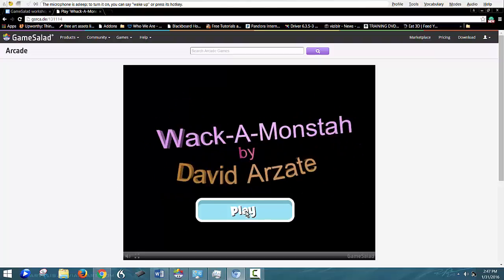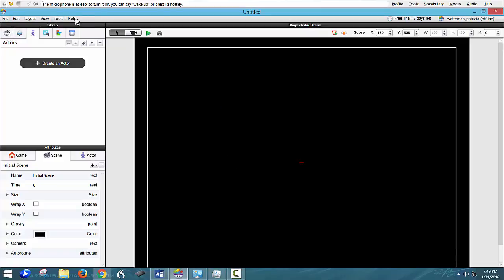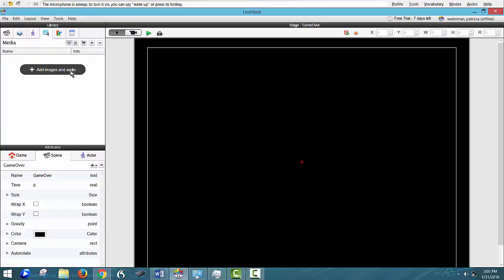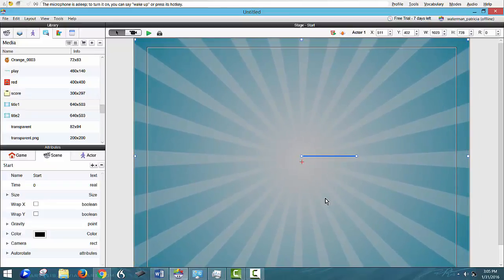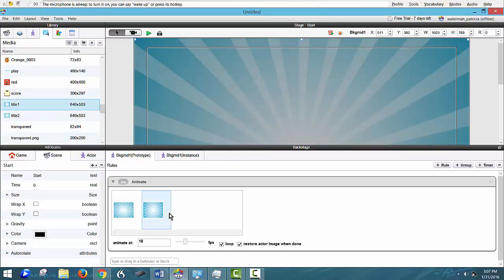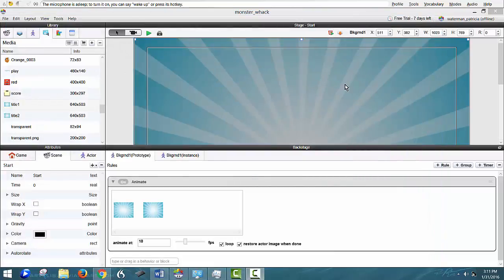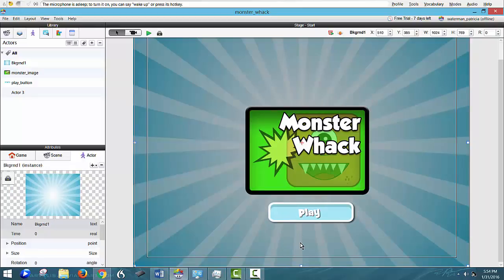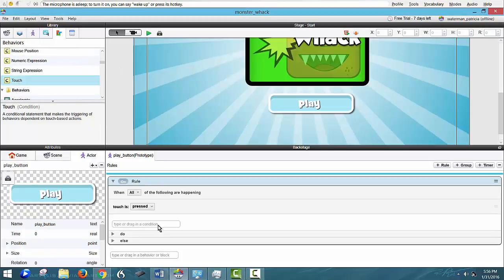Whack a Monster Game Tutorial using GameSalad (PC version) prt1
This tutorial was derived from Mr Stevenson's tutorial, in which he used the Mac version of GameSalad. If you are using the Mac version of GameSalad, you should follow his video tutorial and use his tutorial files, which are will also found on the link above.

Tutorial files to use for my PC version of the Whack-A-Monster tutorial. (Yes, it is slightly different from Mr Stevenson’s Mac version. For example, I have you incorporate animated monsters into the game rather than just still monsters.)

Screenshot for the how the game's timer and score system are set up in game salad.

Screenshot for the how the monster is set up in game salad.

How to format an image that you want to "float" as a game character or prop in game salad using Photoshop.

Instructions on how to make and format animations in Photoshop from scratch & from digital 3D for GameSalad.